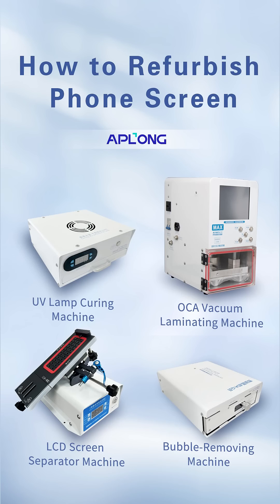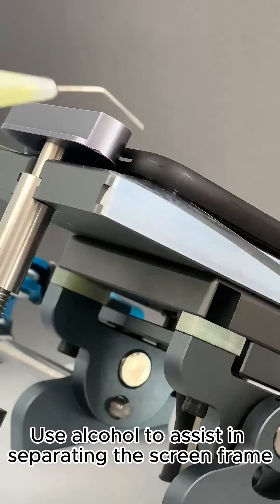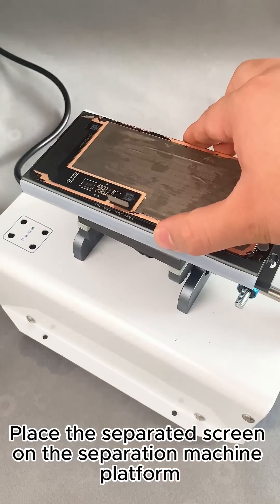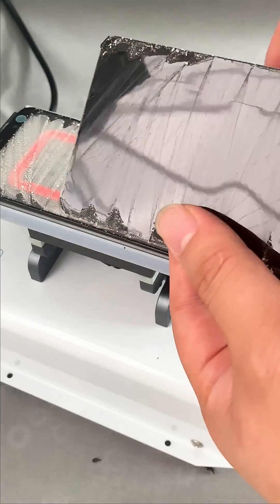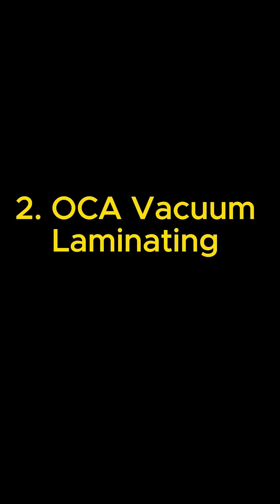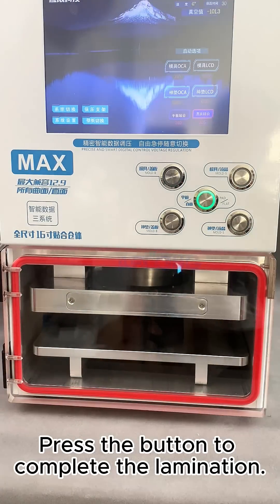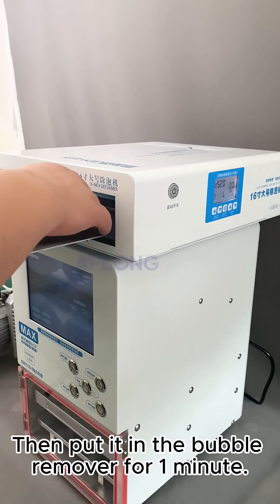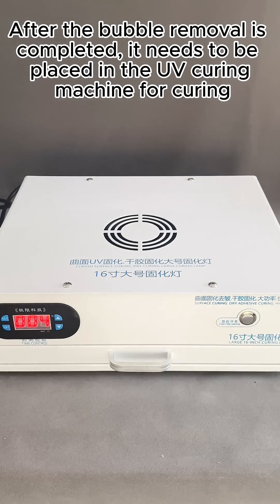How to Refurbish Phone Screen?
This video introduces the operation steps of using an LCD screen separator machine to refurbish a mobile phone screen.
First, the device needs to be preheated to 100 degrees and placed with the charging port facing upwards on the separation platform. Alcohol is used to assist in separating the screen frame.
Then, the screen is placed on the separation machine platform and the heating and vacuum suction functions are started.
Next, an ultra-thin steel sheet is inserted into the corner of the screen for cutting and separation, and a roller is used to clean the OCA glue. After cleaning, a new cover plate is installed and put into the OCA vacuum laminating machine, and the button is pressed to complete the lamination.
Then it is put in the bubble remover for 1 minute.
After bubble removal, it needs to be placed in the UV curing machine for curing.
The above operation steps provide a detailed introduction to the process of refurbishing a mobile phone screen, involving multiple devices and tools. If you need to refurbish a mobile phone screen, you can refer to this video and choose suitable devices and tools.